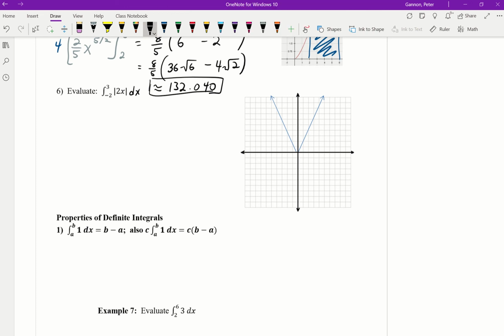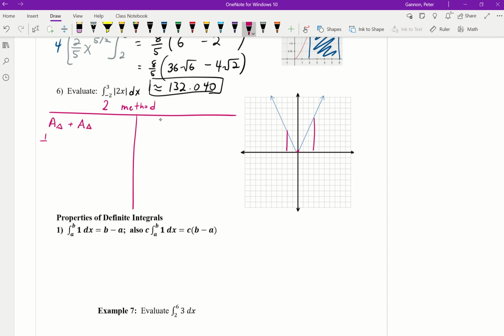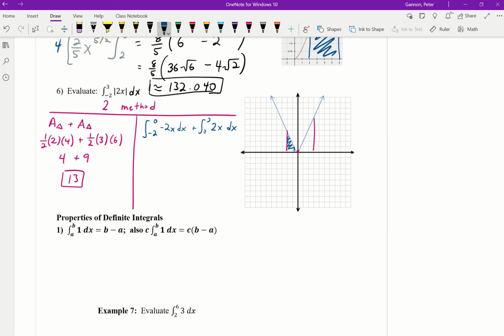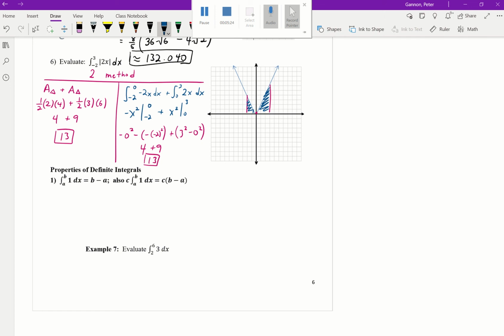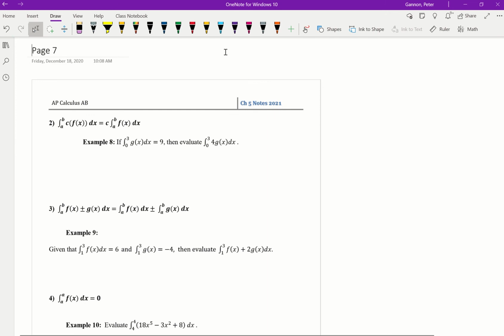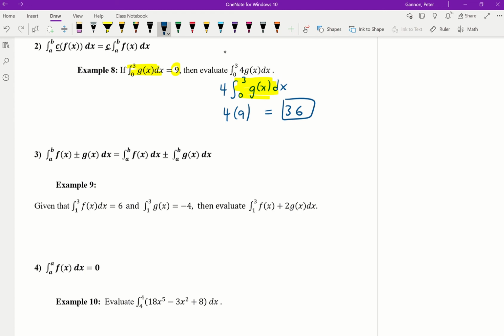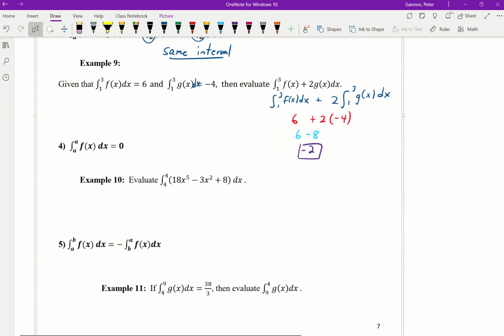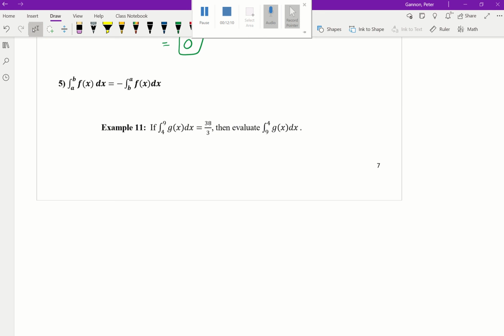Calc Ch 5 Day 2 Notes Part 3